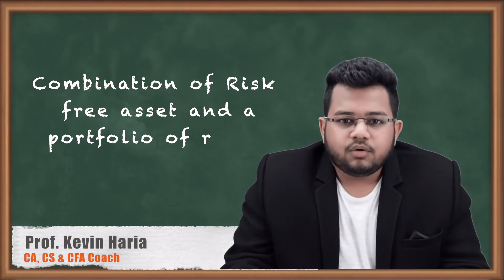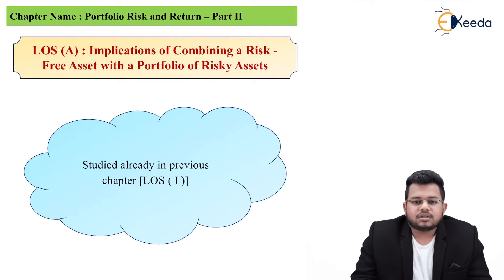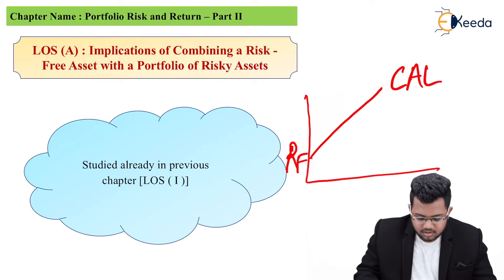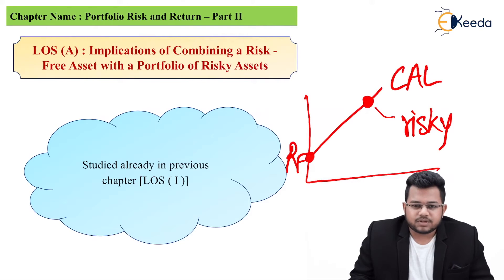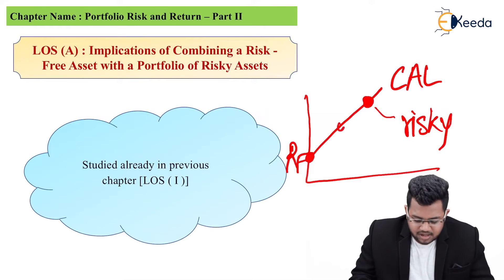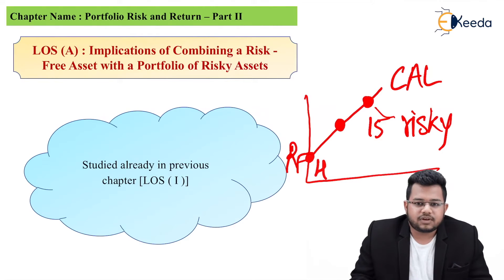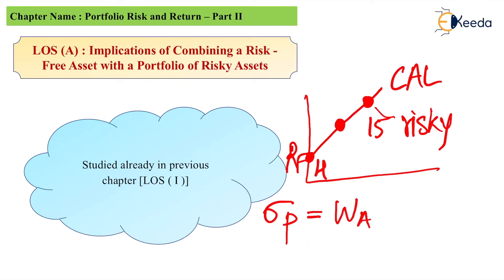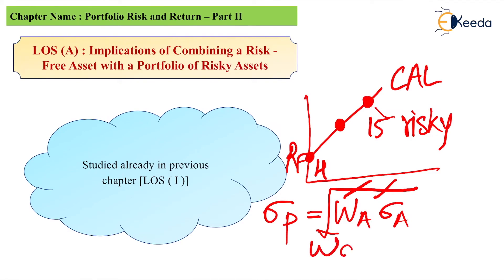Combination of Risk Free Asset and A Portfolio of Risky Assets - Portfolio Management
Subject - Portfolio Management

Video Name - Combination of Risk Free Asset and A Portfolio of Risky Assets

Chapter - Basics of Portfolio Planning and Construction

Watch the video lecture on topic Combination of Risk Free Asset and A Portfolio of Risky Assets of Subject Portfolio Management by Professor Kevin Haria. Watch all Commerce and Management lectures with Ekeeda.

Happy Learning.